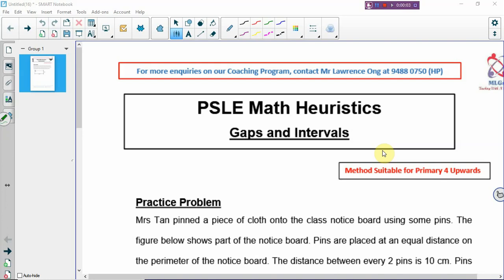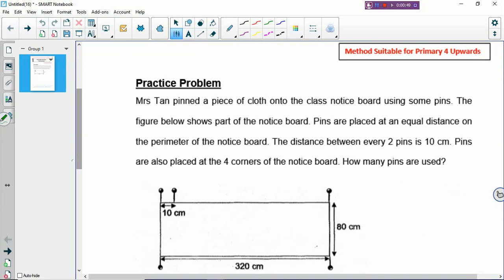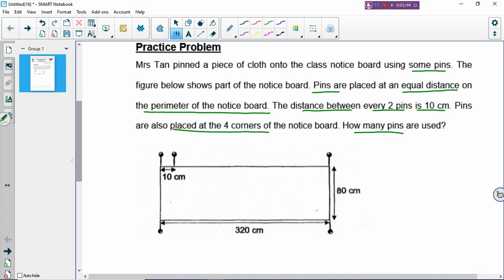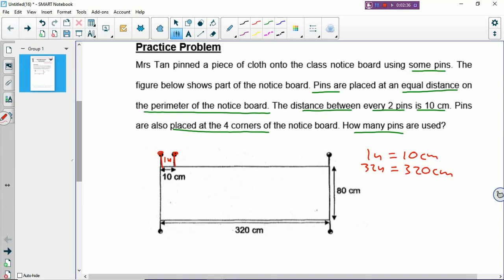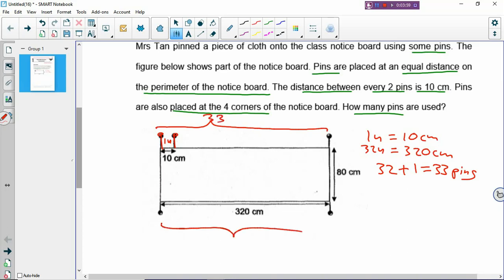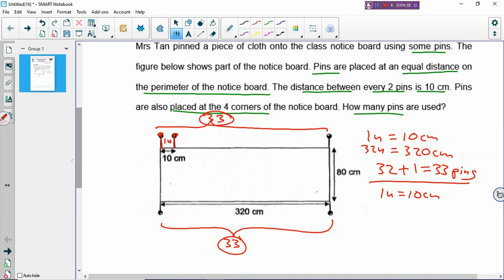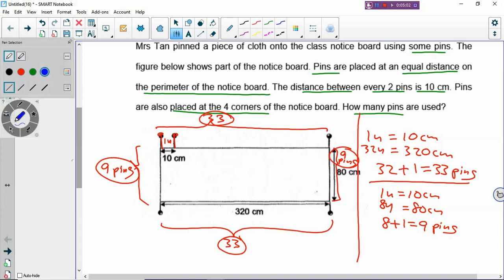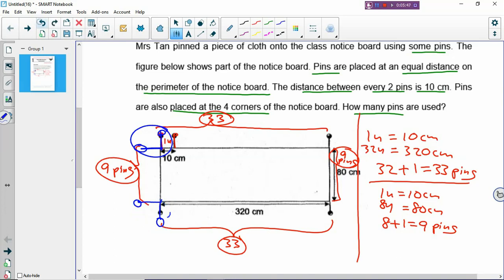PSLE Math Heuristics (Gaps and Intervals)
If you would like to know more about our PSLE Math Heuristics lessons, go to our to learn more about us!